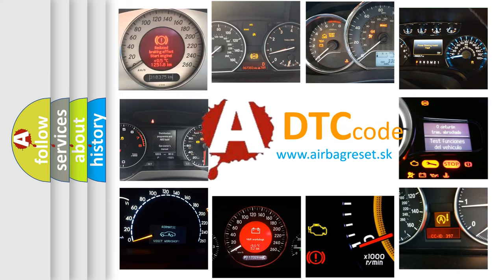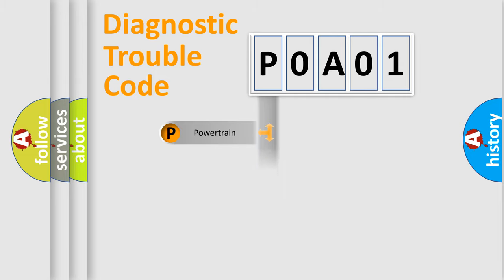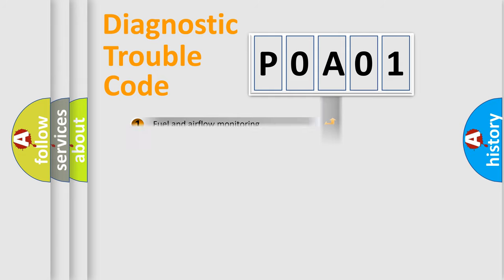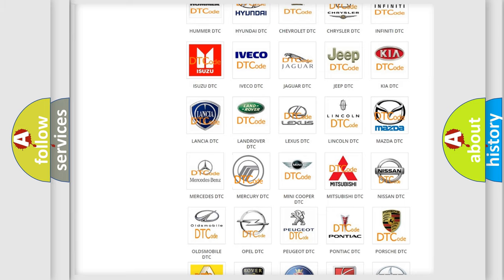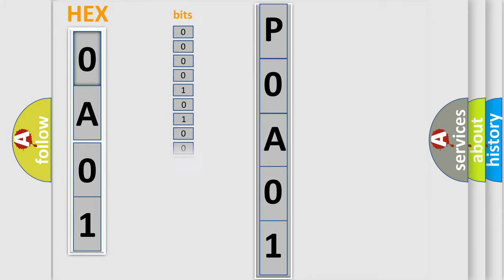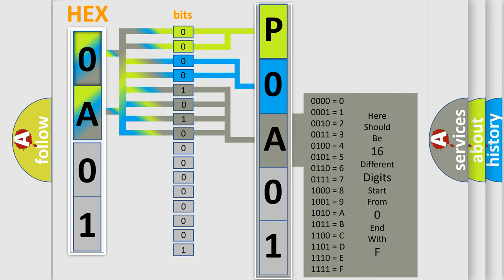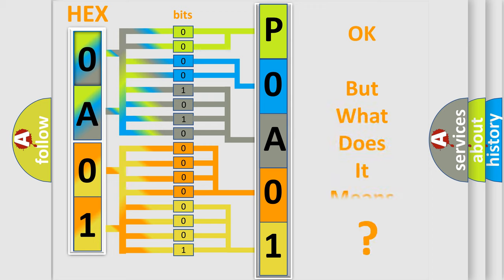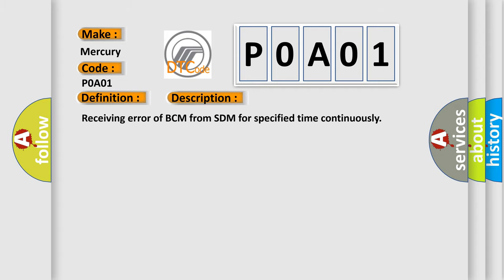DTC Mercury P0A01 Short Explanation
Contents:
0:21 Basic DTC analysis according to OBD2 protocol standard.
1:48 Insight into programming
2:58 A diagnostically understandable description of the Diagnostic Trouble Code
3:05 Basic error definition

Make:
Mercury
Code:
P0A01
Definition:
Lost communication with restraints start control module
Description:
Receiving error of BCM from SDM for specified time continuously
Cause:
CAN circuitBCM